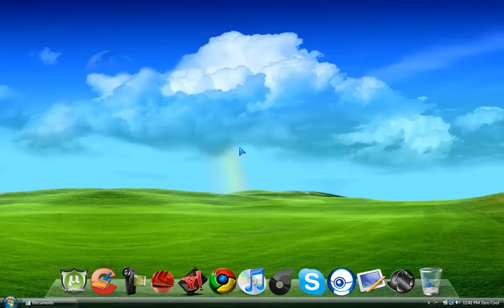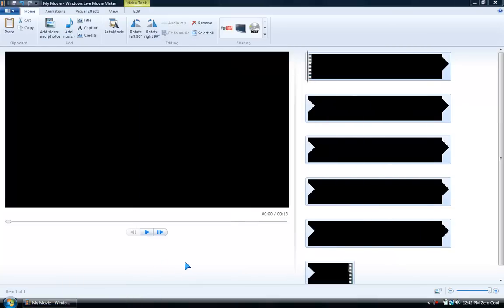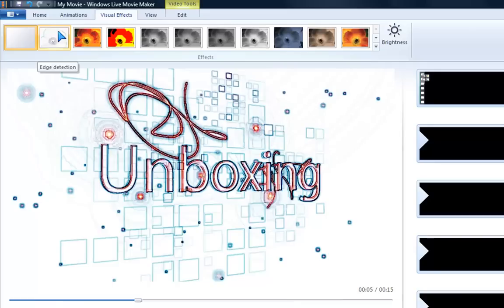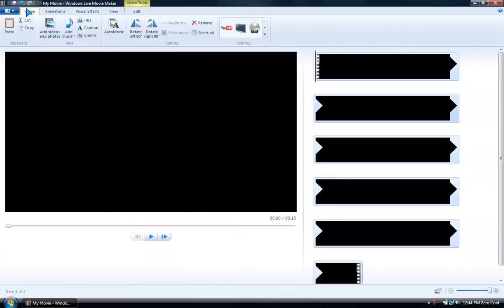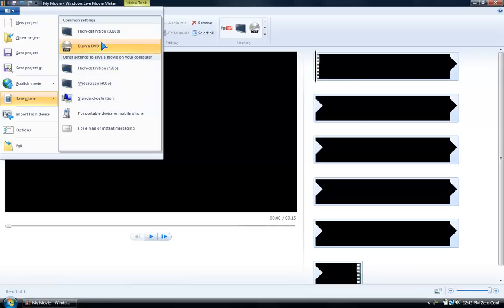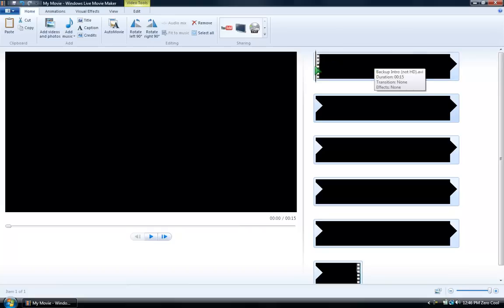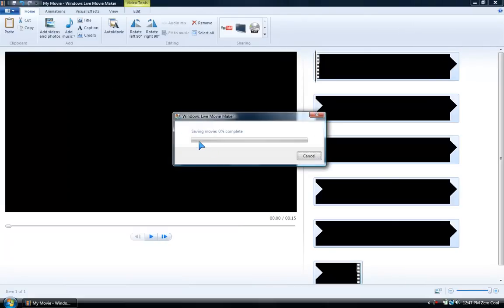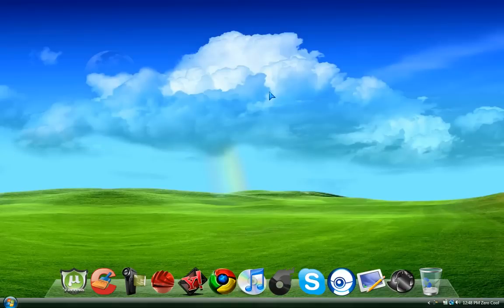Software Review: Windows LIVE Movie Maker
Microsoft just released Windows LIVE movie maker 1 week ago and im impressed with the new features.